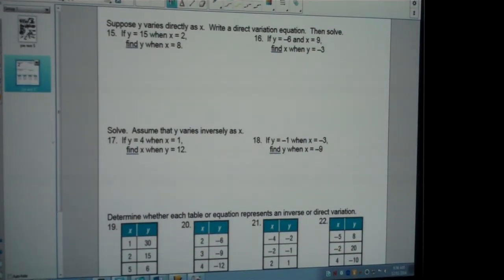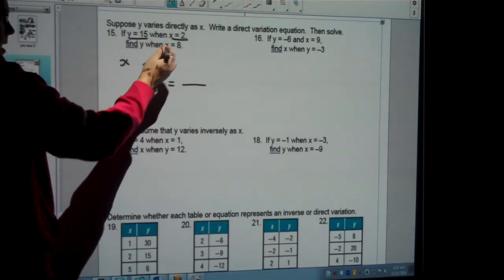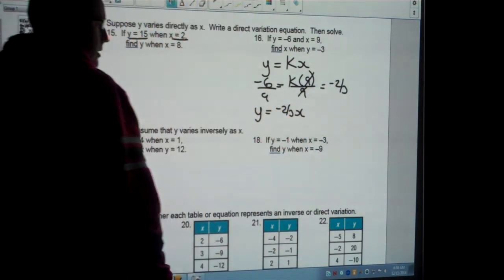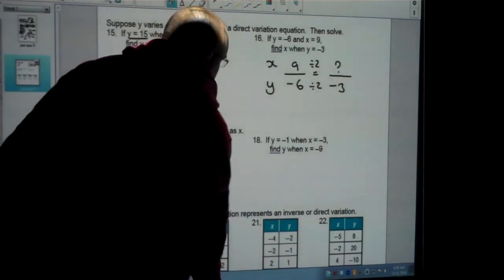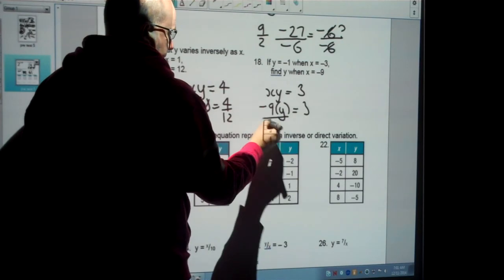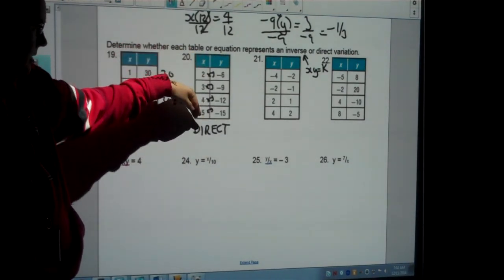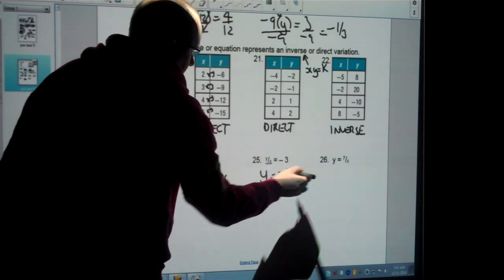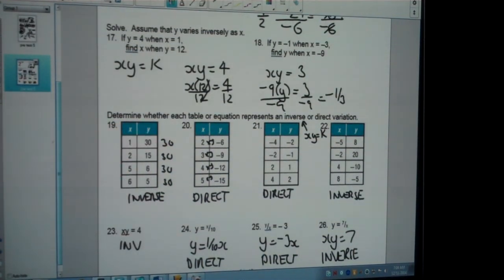OLD Alg 1 Pretest pt2 (FROM OLD UNIT 5)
direct variation and inverse variation.

This is not unit 2 now, so you may want to avoid this for now. It appears in either unit 10 or 11.